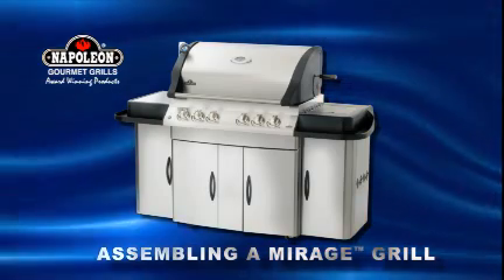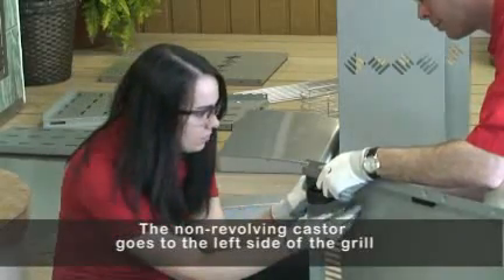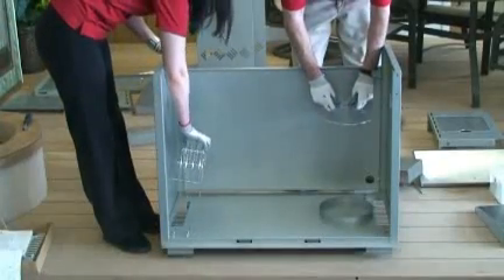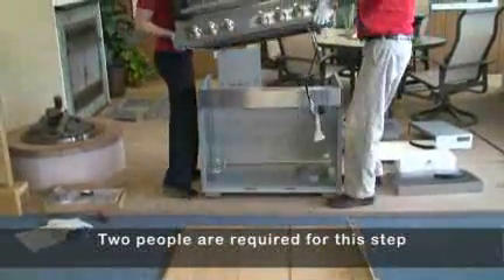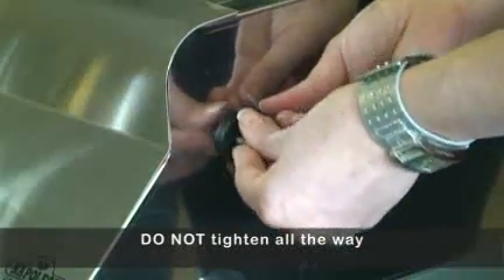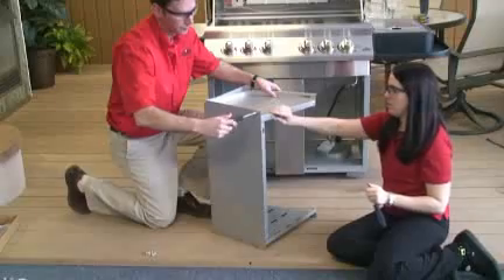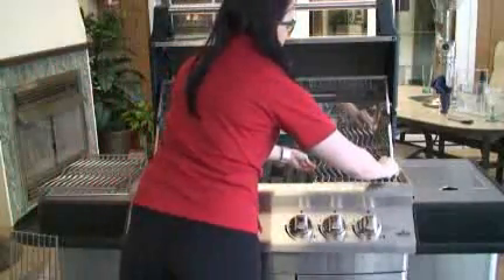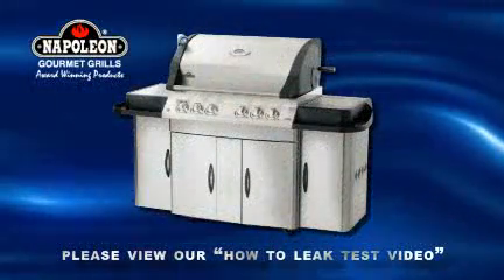How to Put Together a Napoleon Mirage Grill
How to Put Together a Napoleon Mirage Grill, Napoleon Grills and accessories are available